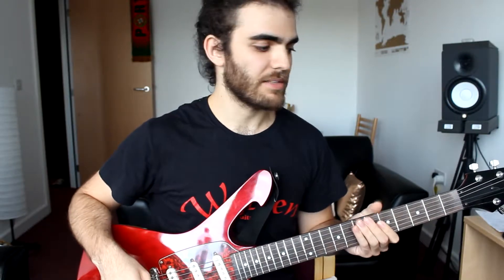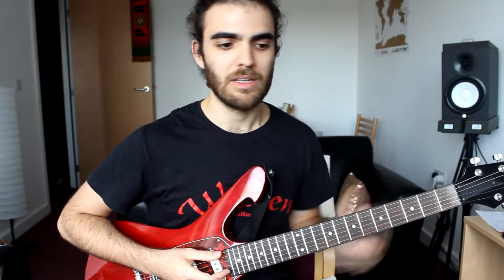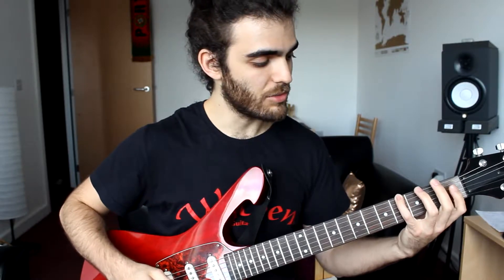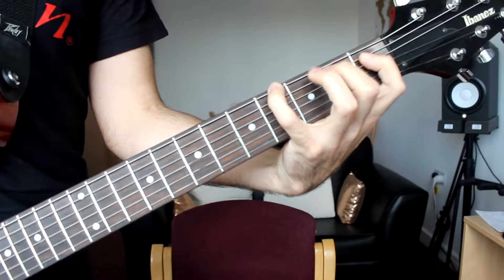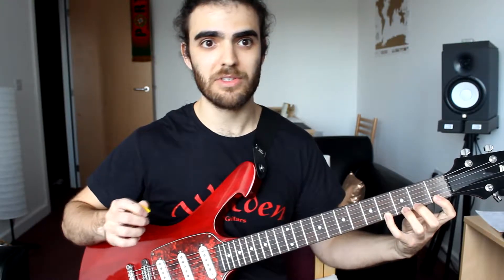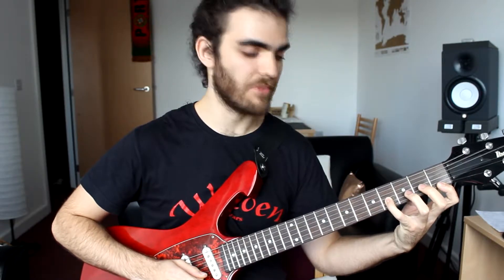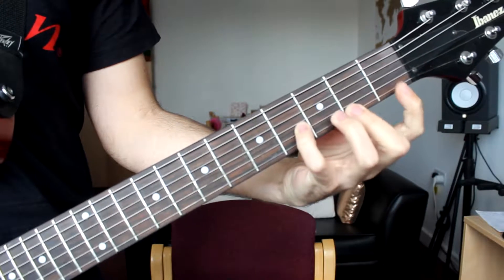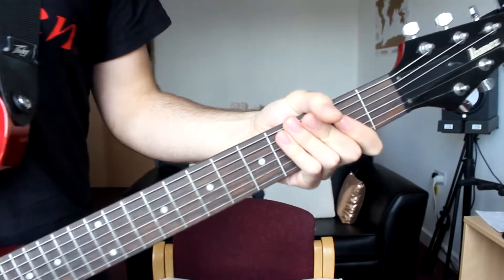Warm up your fretting hand while strengthening your pinky!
Equipment used:
Canon EOS 600D
Ibanez Fireman FRM100TR
Vegas Pro 15.0
Shure SM57
Cubase Elements 8
Guitar Rig Session I/O
Jim Dunlop Tortex .73

My introduction visual clip was made by my good buddy Ryan Morgan without me even asking for it, thanks so much Ryan, you rule!